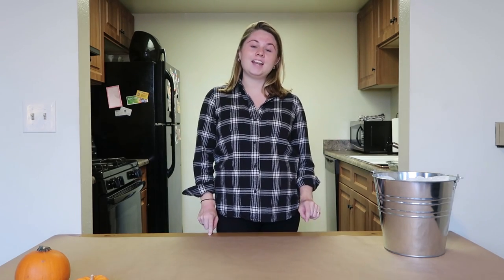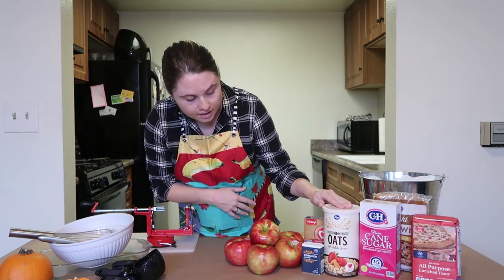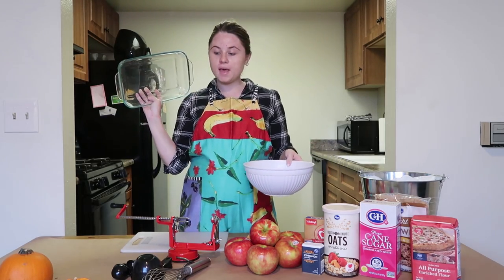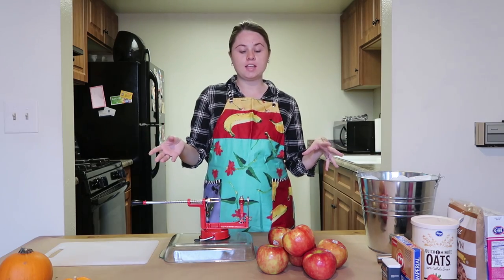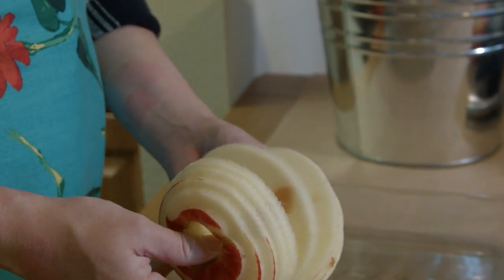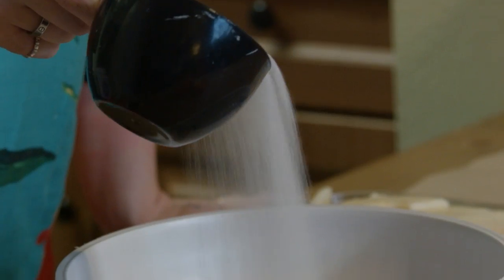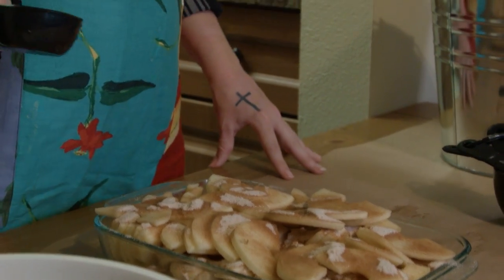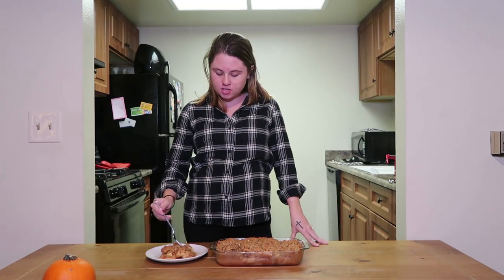APPLE CRISP RECIPE!- Baking With Brogan (Ep.1)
Hey Guys! Today I'm trying a new video - baking with Brogan! Here we are making one of my favorite dishes: Apple Crisp! It is super simple and easy to make. Follow my instructions below:

Ingredients
10 small apples, peeled and sliced thinly (Gala for a sweeter crisp, Granny Smith for a tarter one)
1 cup white sugar
1 tablespoon all-purpose flour
1 teaspoon ground cinnamon
¼ cup water (if you like a runnier crisp, you can use up to ½ cup)
2 cups quick-cooking oats
2 cups flour
2 cups packed light brown sugar
1 cup butter, melted

Instructions
Pre-heat your oven to 350ºF with a rack in the middle position.
Put the apple slices into a large oven safe dish.
Whisk together the 1 tablespoon of flour, white sugar, and cinnamon. Sprinkly evenly over top of the apples, then toss with a spoon to coat. Pour the water over the apples, do not mix.
In a medium bowl, mix together the brown sugar, oats, and 2 cups flour. Pour in the melted butter and mix well to combine (just use your hands). The mixture should form medium chunks.
Evenly sprinkle the topping over the apple mixture.
Bake for 45 minutes, until golden brown, and the filling is bubbling up at the edges.

I hope you liked this video! Be sure to follow me on instgram and twitter: @broganburnside